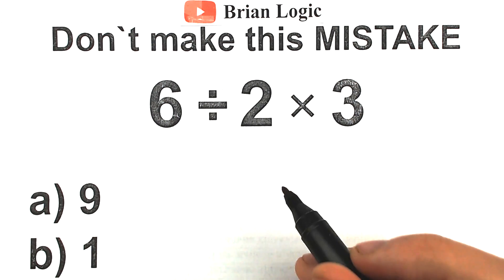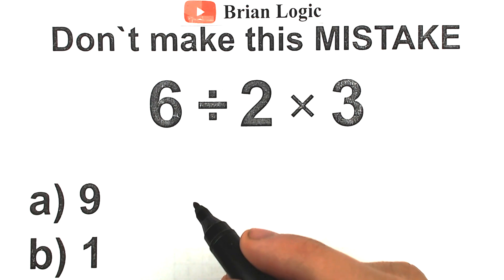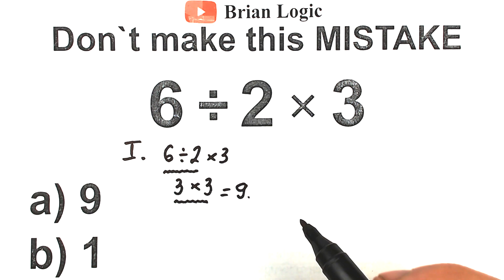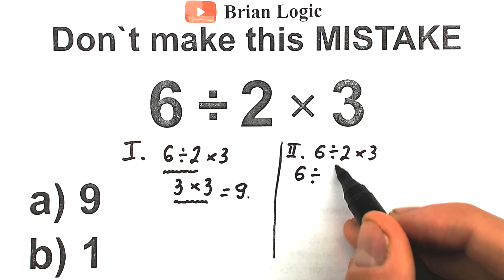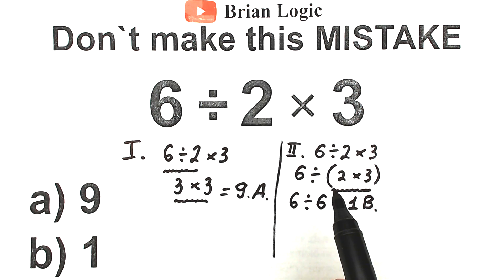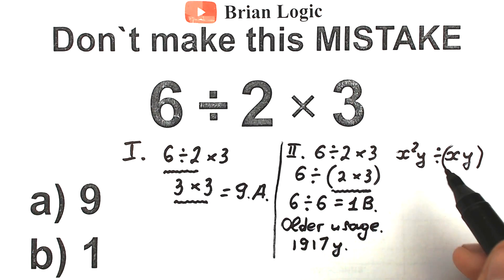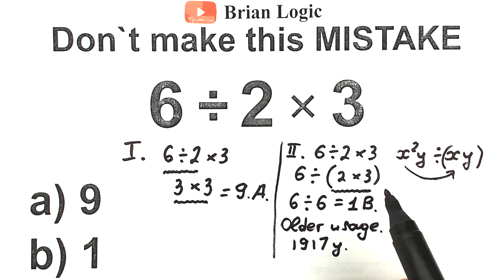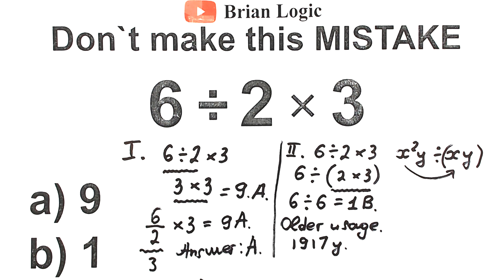6 ÷ 2 × 3 = ❓ Question to Confuse Your Friends!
🚩98% FAILED to answer!  What is a correct answer?